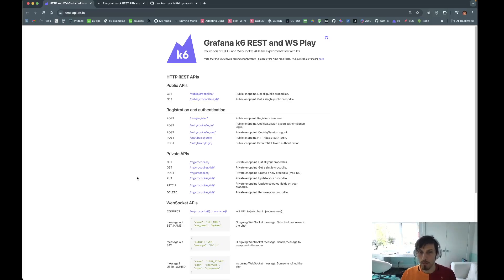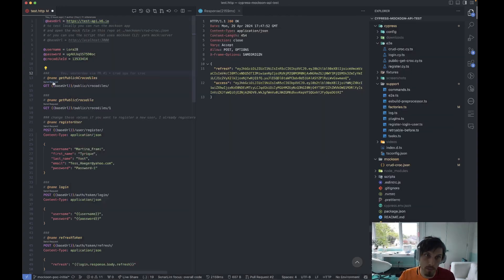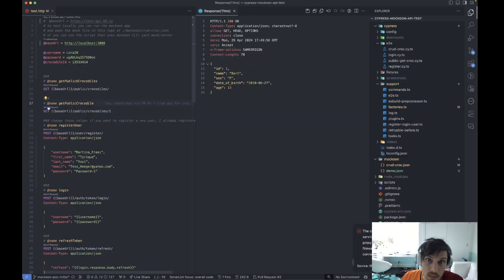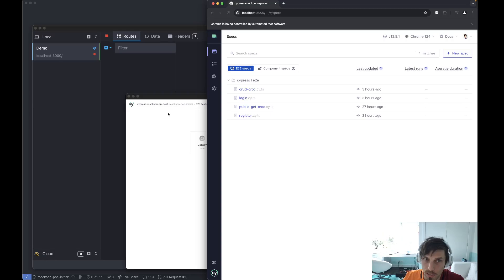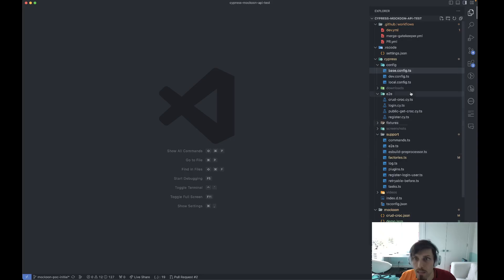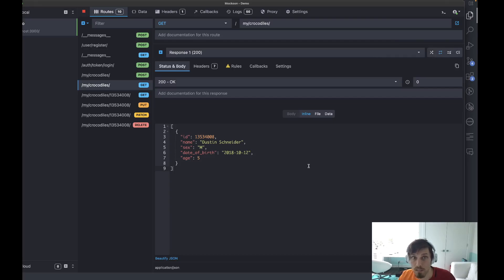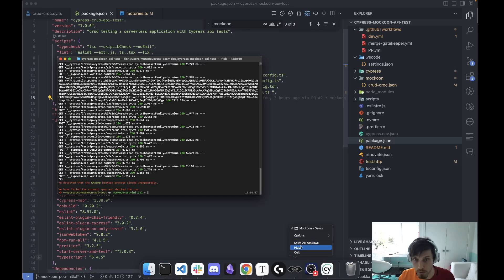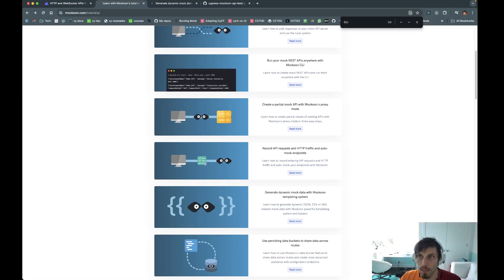Mockoon + Cypress demo: mock your API e2e tests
Here we mocked authentication and the full API.
In the real world, we would mock the dependent APIs, not the API itself.